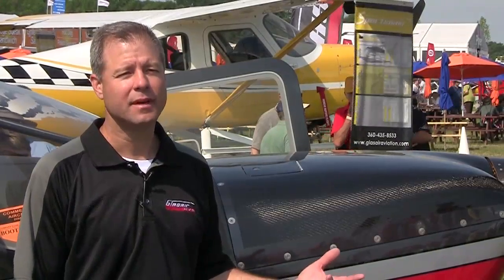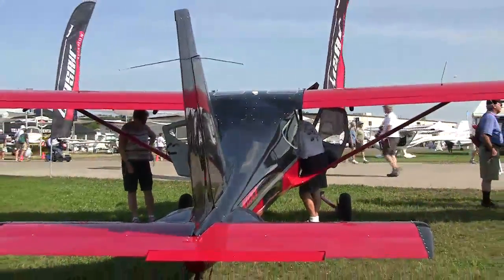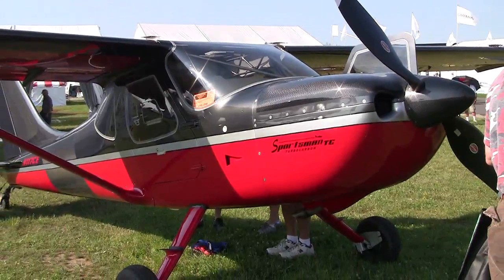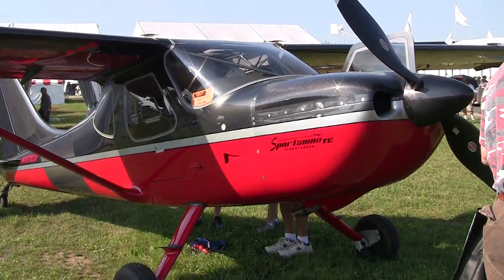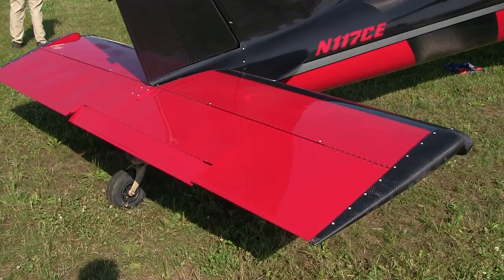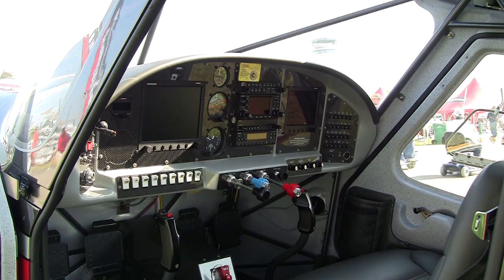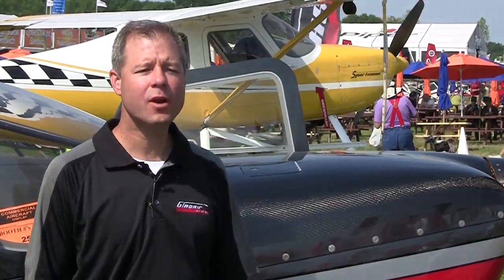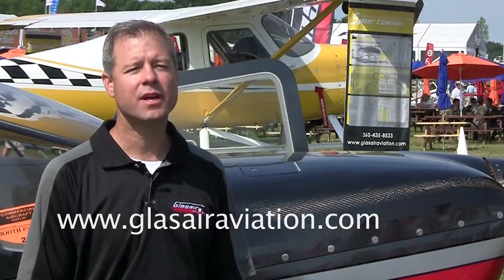Sportsman TC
Glasair Aviation's Mikael Via introduces the new turbocharged, carbon-fiber-bodied Sportsman TC at Oshkosh 2010.